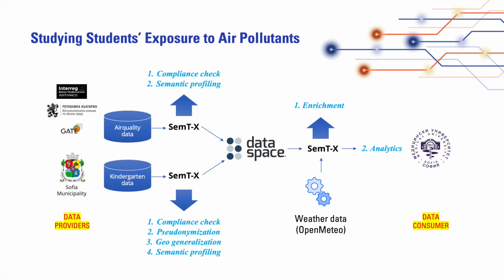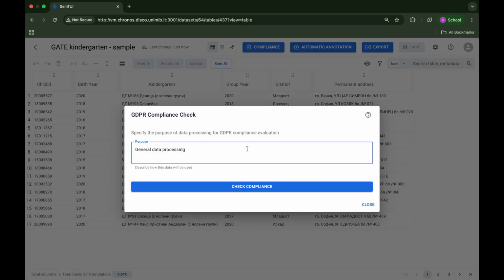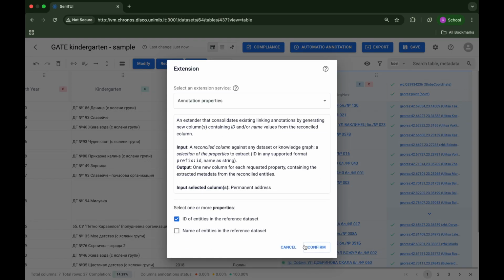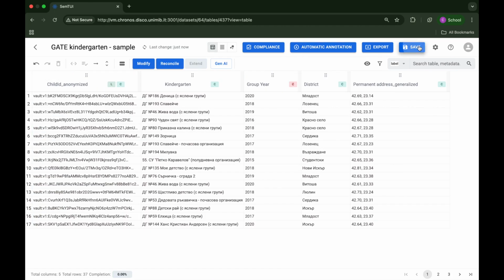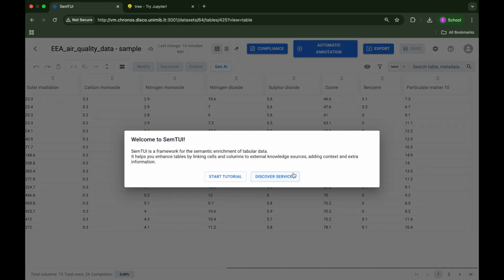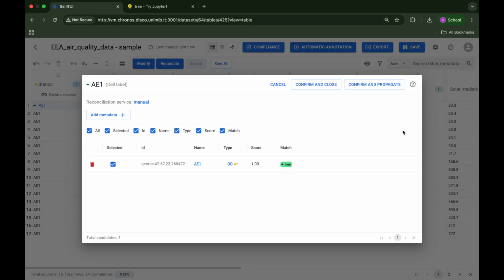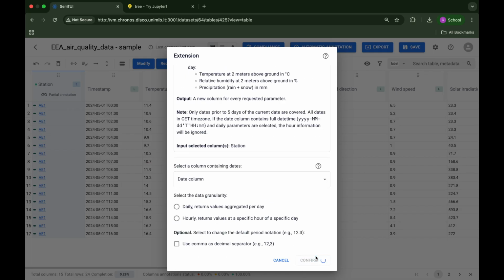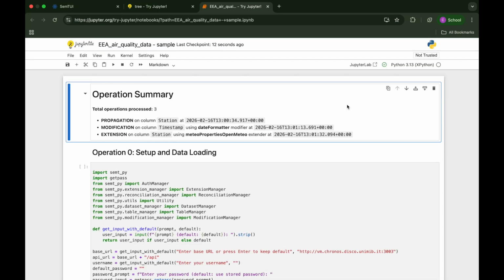SemT-X: Compliance-Aware Data Enrichment for Tabular Data | DataPACT toolbox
This demo by Università degli Studi di Milano-Bicocca uses data from the GATE dataspace, focusing on analyzing students’ exposure to air pollutants in the areas surrounding their homes and schools.

In the video, we demonstrate a GDPR compliance check, demonstrating how critical elements in the dataset can be identified and how enrichment functionalities can transform the data into a compliant, analysis‑ready format using the new functionalities currently being developed within the SemT‑X framework.